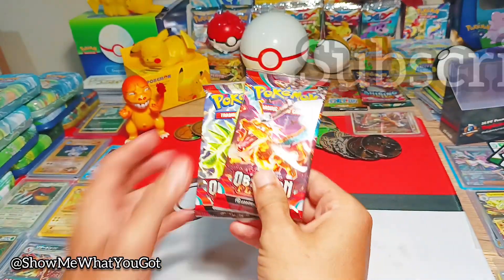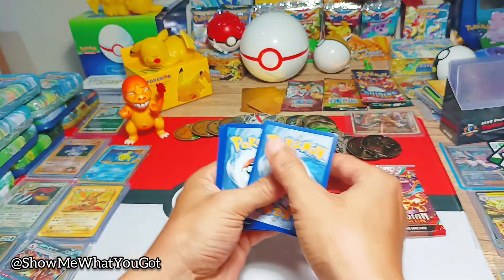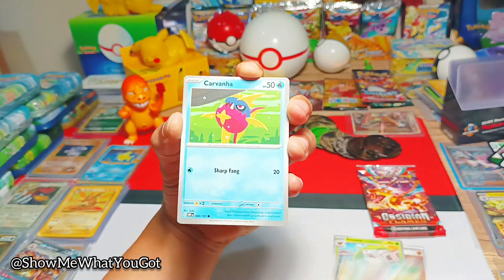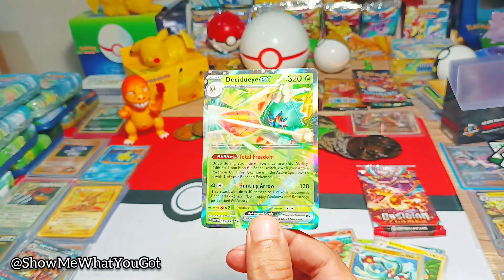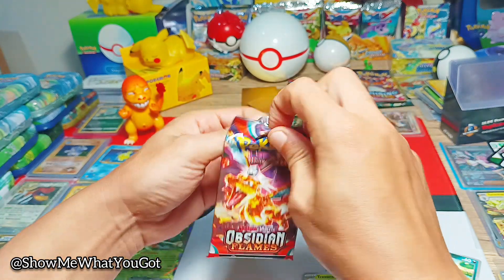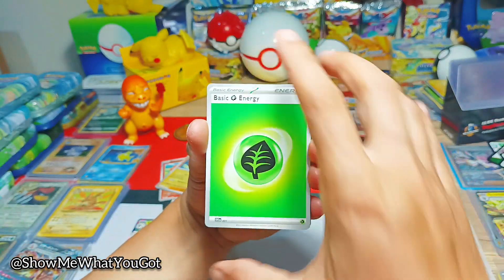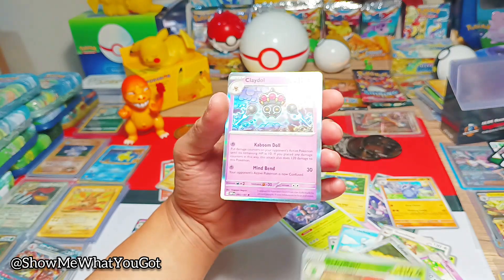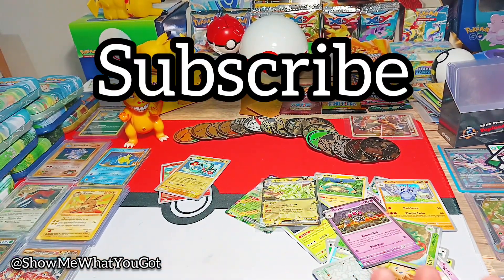New Pokemon Obsidian Flames Boosters | Charizard & Tyranitar